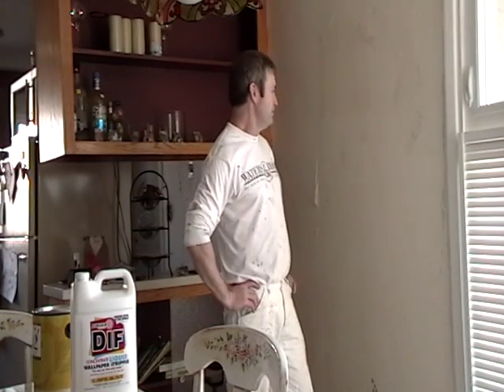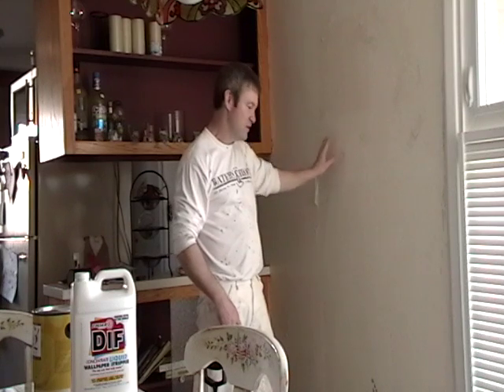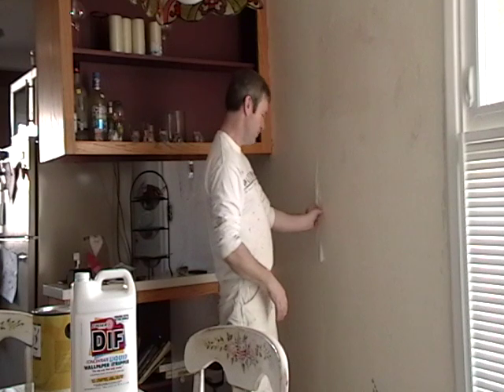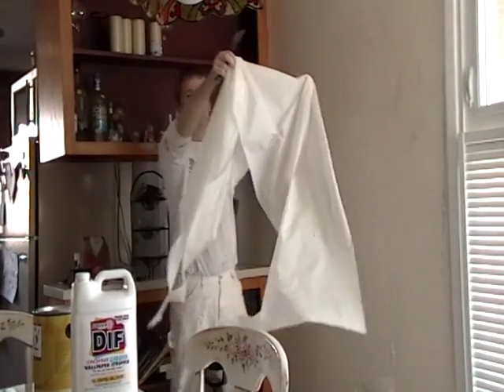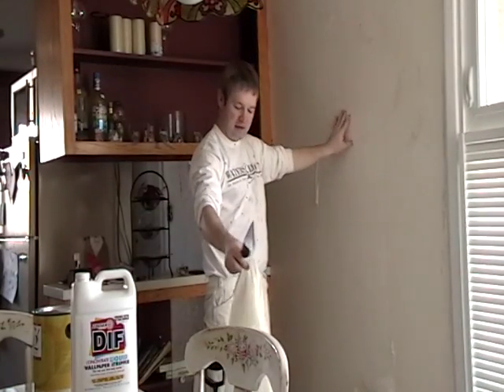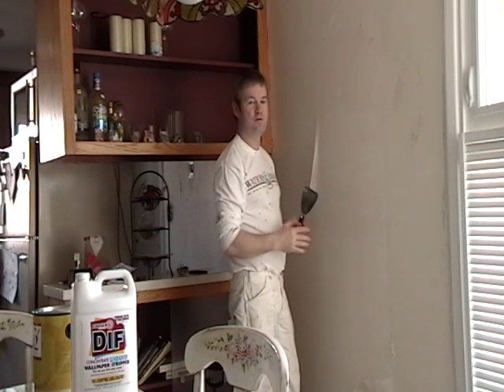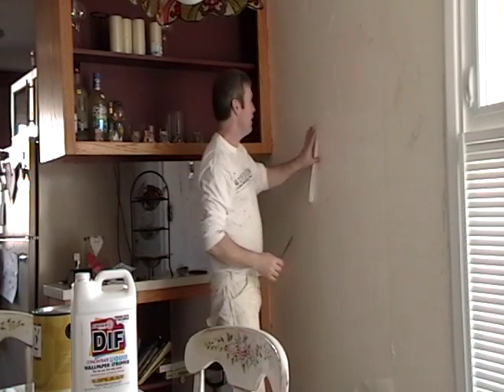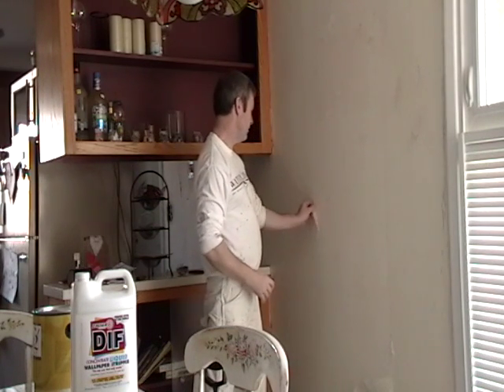Removing Wallpaper the Right and Fastest Way Part 3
The 3rd of 5 short videos shows the do-it-yourselfers how to remove wallpaper using the best and time tested methods by an experience painter and wallpaperer.